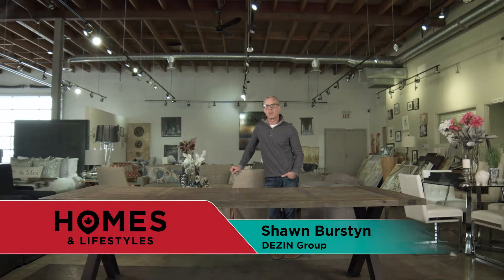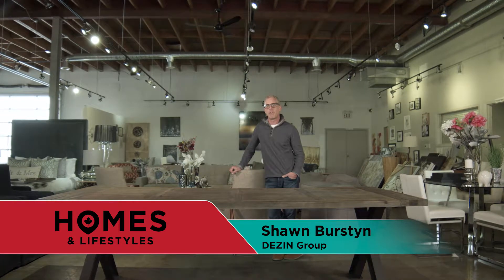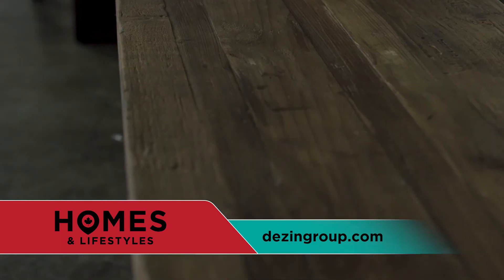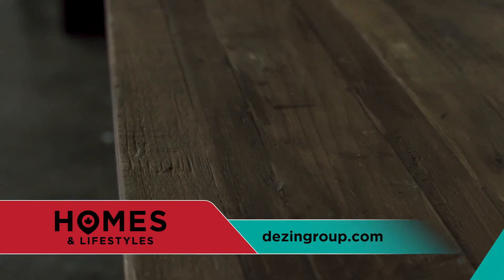Dezin Group Expert Minute 113 - Homes & Lifestyles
Shawn Burstyn talks about diversifying the look of your table and chairs.